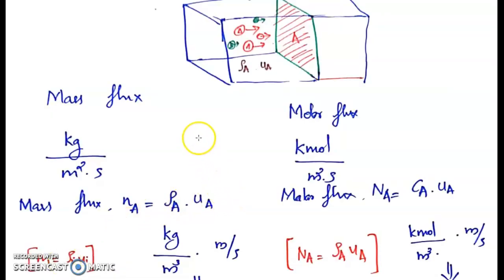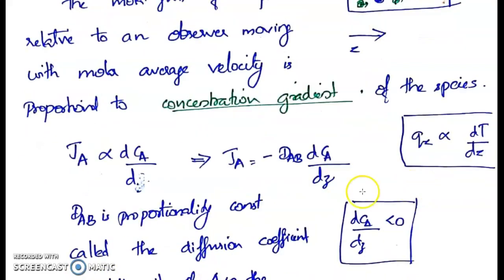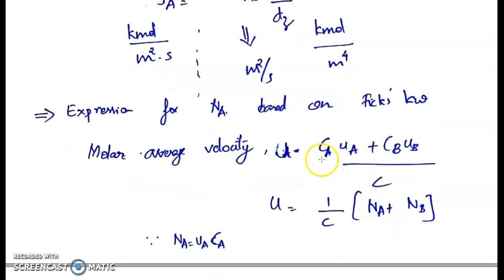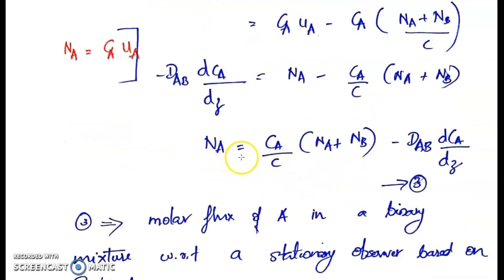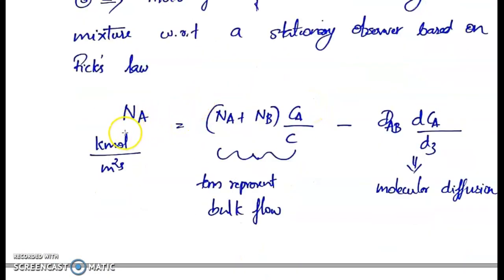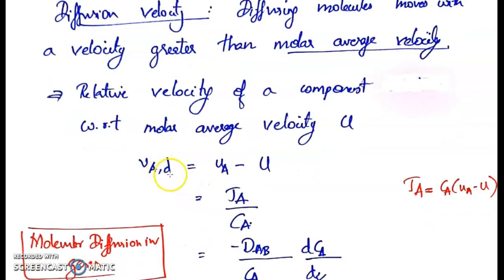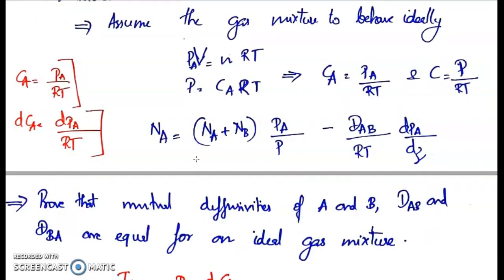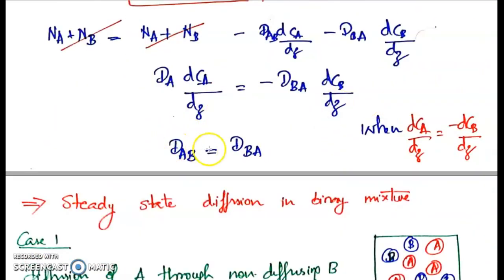Mass transfer module 1 part 2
Fick's law